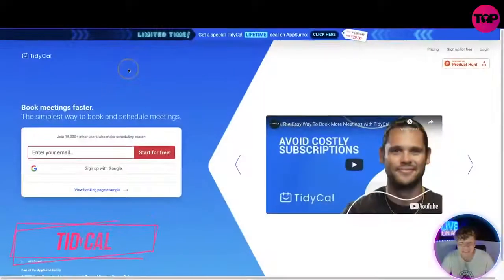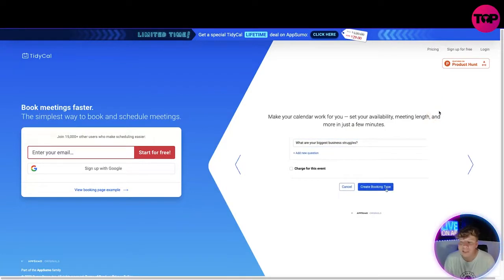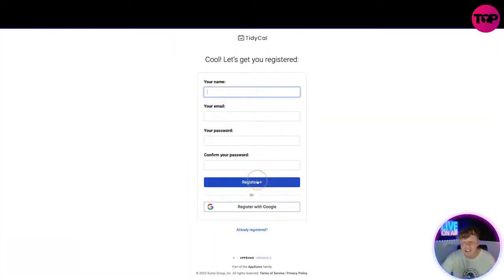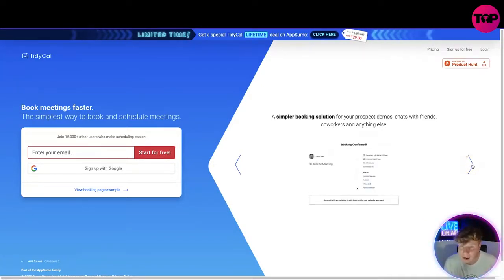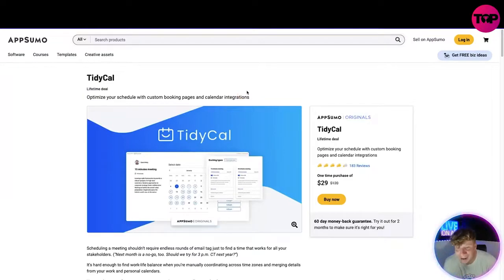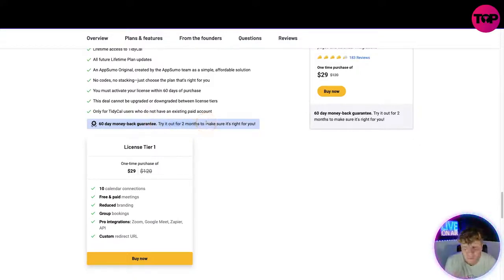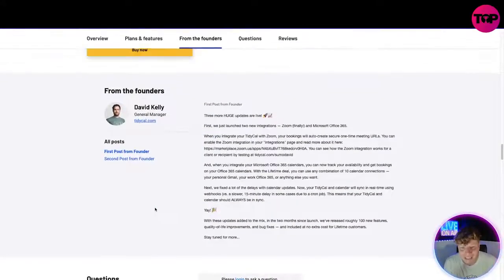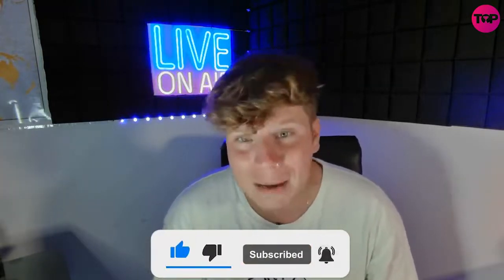Appointment Scheduling Software | Tidycal Reviews | Tidycal Lifetime Deal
Appointment Scheduling Software | Tidycal Reviews

TidyCal
Lifetime deal

Optimize your schedule with custom booking pages and calendar integrations

Scheduling a meeting shouldn’t require endless rounds of email tag just to find a time that works for all your stakeholders. (“Next month is a no-go, too. Should we try for 3 p.m. CT next year?”)

It’s hard enough to find work-life balance when you’re manually coordinating across time zones and merging details from your work and personal calendars.

You need a stress-free way to manage meetings across all your calendars.

Overview
TidyCal is a scheduling solution that makes it easier to manage your calendar and get more bookings.

With TidyCal’s intuitive interface, you can customize and manage a variety of bookings stress-free.

You can define your ideal schedule by creating multiple booking types for different days, whether you want to offer free or paid meetings.

Specify time blocks of availability by day and add gap times, so you can take the breaks you need between meetings.

And because business meetings aren’t one size fits all, this tool also lets you set up one-on-one and group meetings.

You can tap into tons of tools that streamline your scheduling processes with TidyCal’s API and Zapier integrations.

Using Zoom and Google Meet integrations, you’ll be able to automatically generate custom meeting links.

Plus, if you’re offering courses or consulting sessions, you can accept payments via Stripe and PayPal before the meeting even begins!

With TidyCal, you can share your booking pages via links or embeddable widgets right on your website.

You’ll be able to either embed your entire booking page, or share individual appointment types.

And once you get them on a call, you can pitch and convert your site visitors into paid customers with very little effort.

Set up your page to ask questions before completing the booking, so you’re prepared for the meeting ahead of time.

Once the meeting is booked, TidyCal will automatically send a confirmation email to all participants.

Plus, you and your client will be able to cancel or reschedule the meeting hassle-free, so everyone is on the same page if anything changes.

Coordinating across calendars and time zones with back-and-forth emails is a thing of the past, just like burning mixtapes. (“How much Boyz II Men will show my crush I care?”)

With TidyCal, you get everything you need to manage all your bookings and turn prospects into paying customers.

Take control of your schedule using one tool for all your calendars.

Get lifetime access to TidyCal today!

I hope you found value in our Tidycal Review video. Make sure to leave a like on the video if you gained value from it!

⏰Timestamps⏰

0:00 intro
0:38 tidycal introduction
7:26 summary